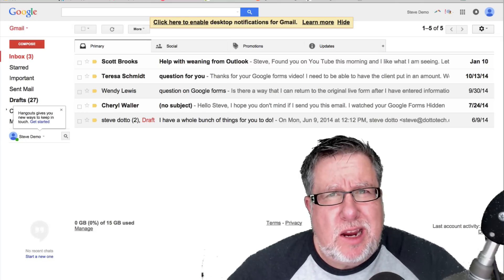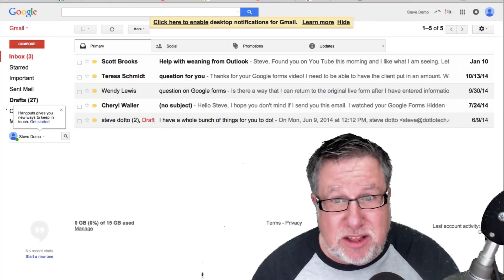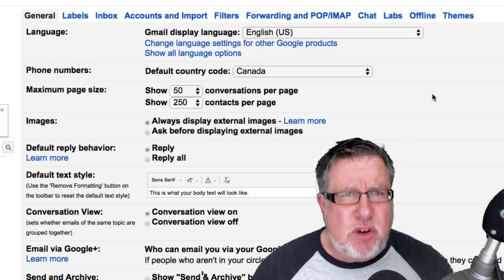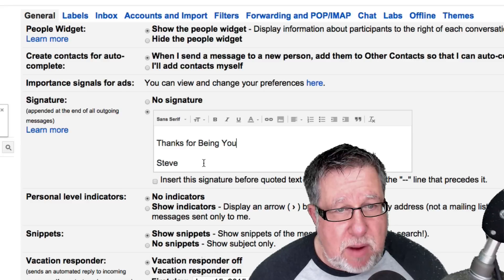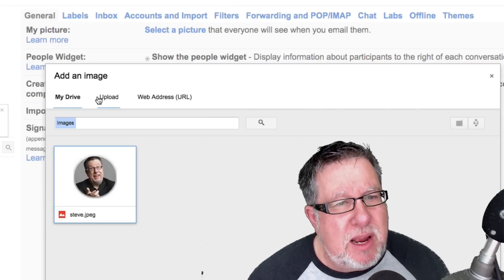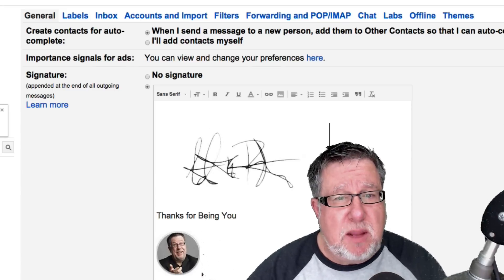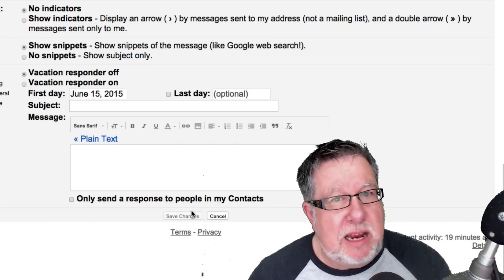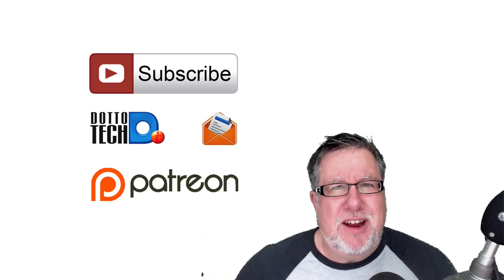Gmail Signatures, Basic Gmail Tips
Creating custom signatures in Gmail is not all that difficult.
In this short tutorial I show you how to create an spice up your Sig.

including our weekly radio show /podcast